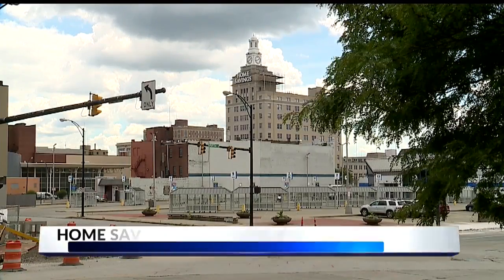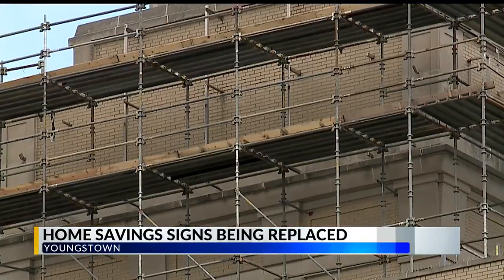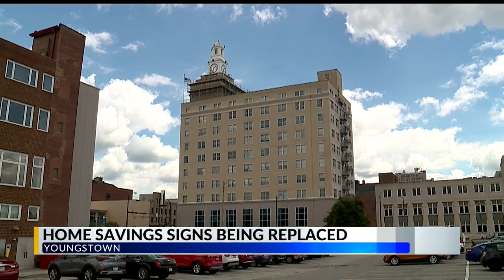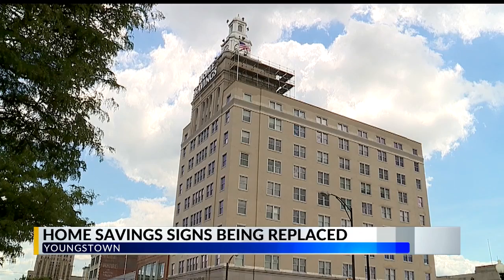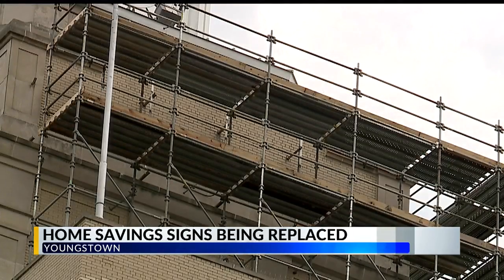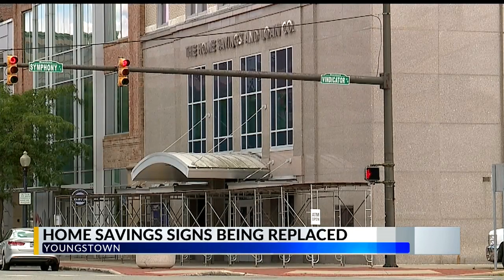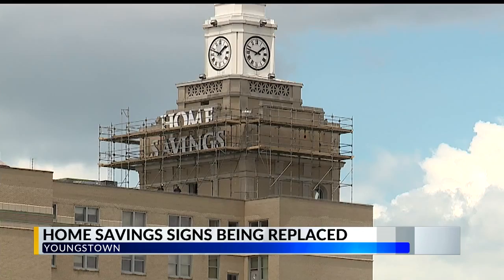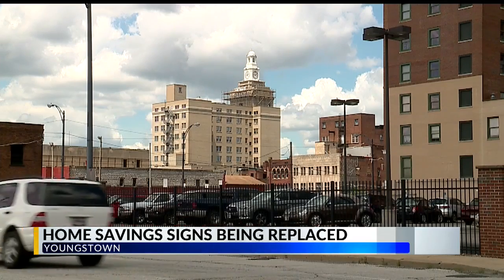Youngstown history center sees history being made as 'Home Savings' signs come down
The five-foot letters are coming down and Premier Bank is putting its name and logo at the top of the building. The new signs will also light up at night.